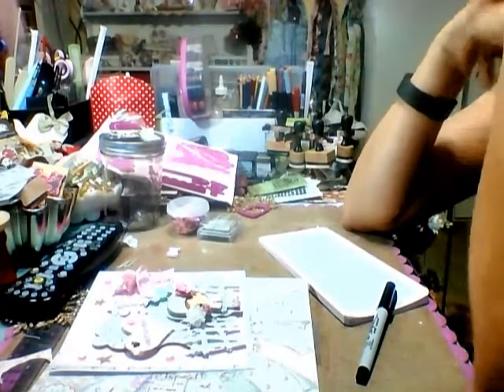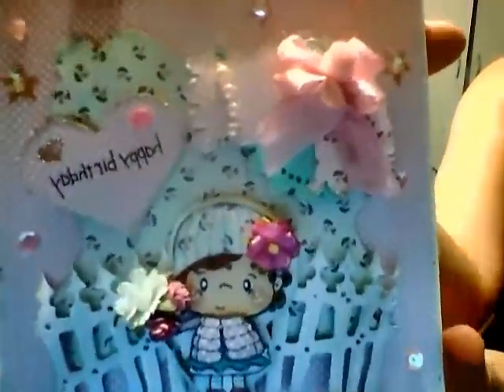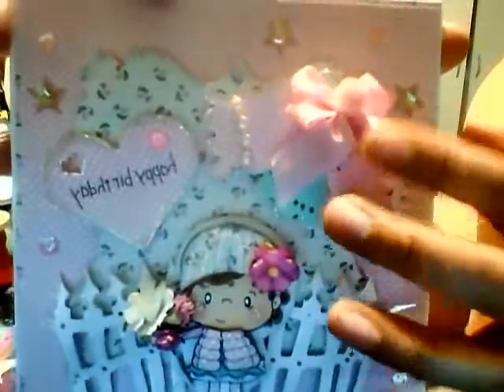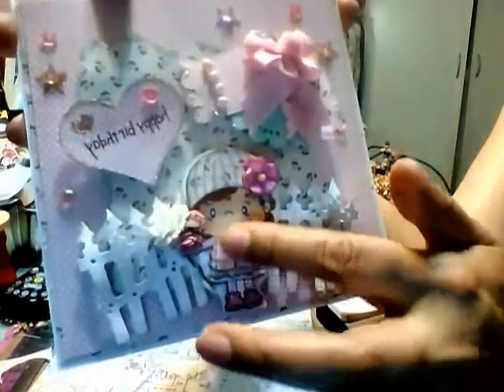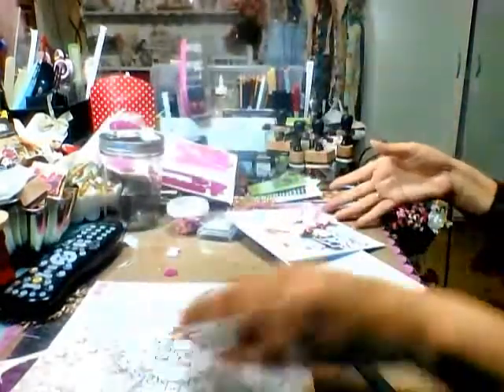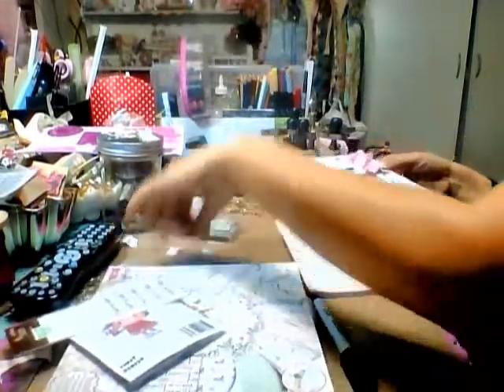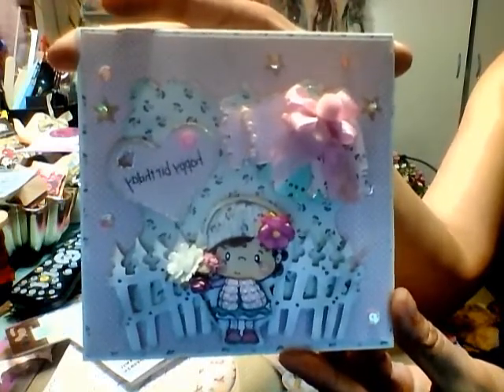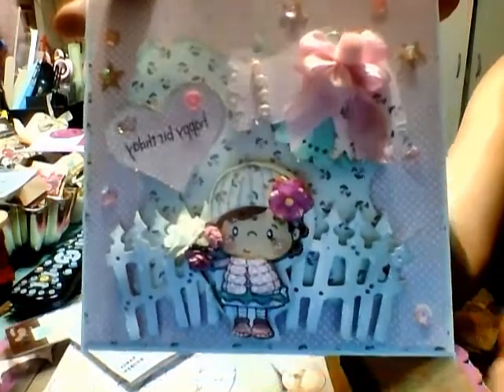VR to barbarycoast415 Birthday/800 Subbie Challenge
Congrats Lena on your 800 subbies and your 38th Birthday! Thank u for inspiring me

pls check out her channel

and her store. I will ask her to leave her store link in the comments